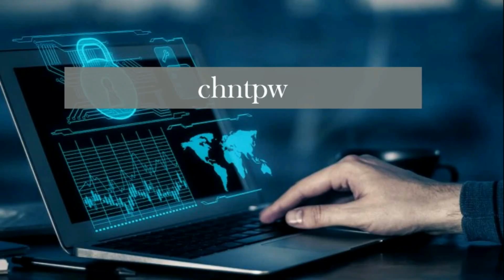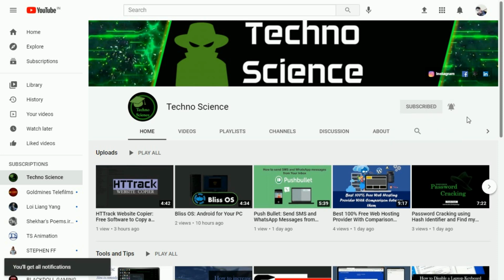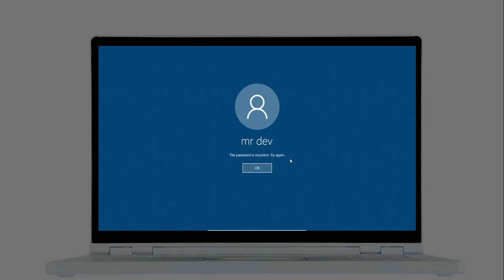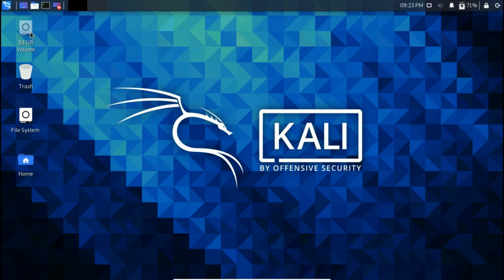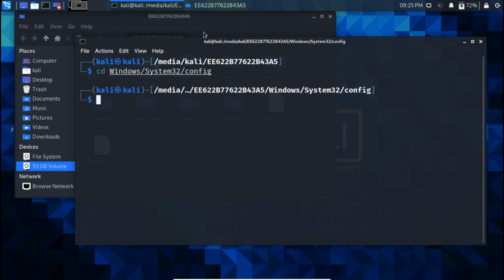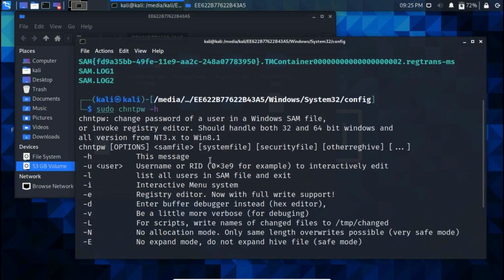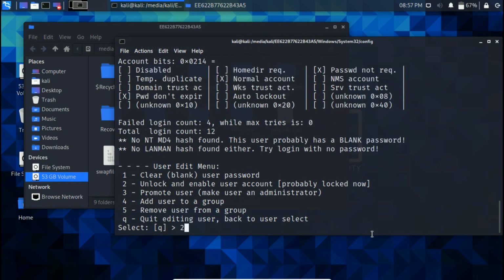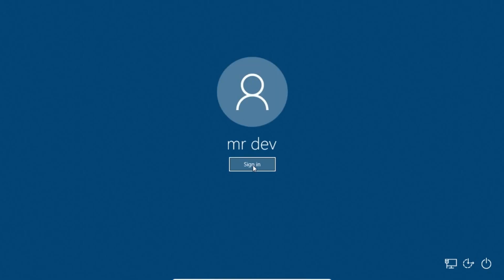Reset/Bypass Windows Forgotten Logon Screen Password using chntpw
Have you forgotten your Windows login password and you are worried about it? Then this article is just for you. In this article, you are going to learn how to bypass/reset the Windows logon screen.